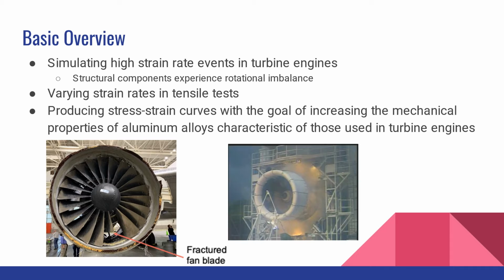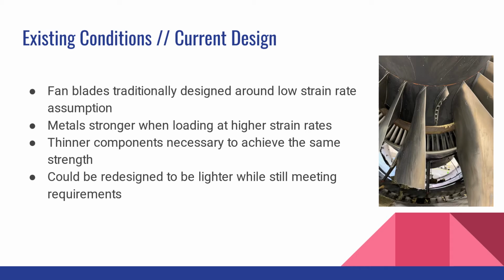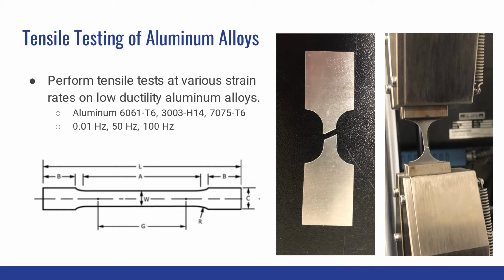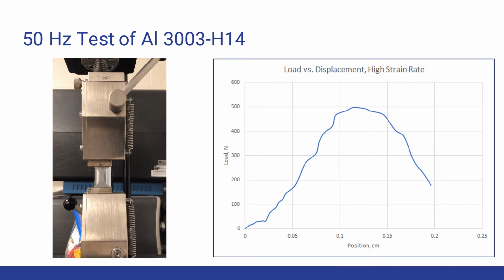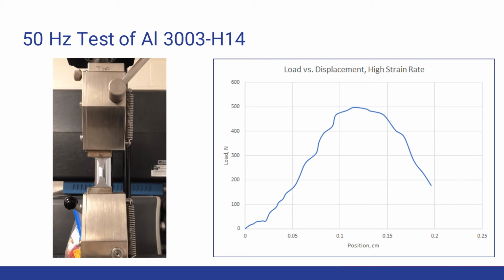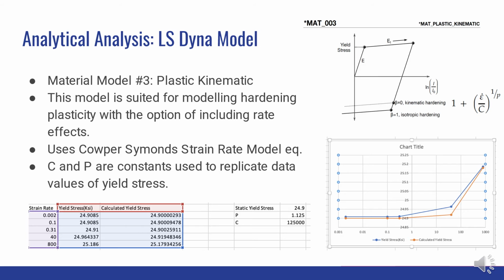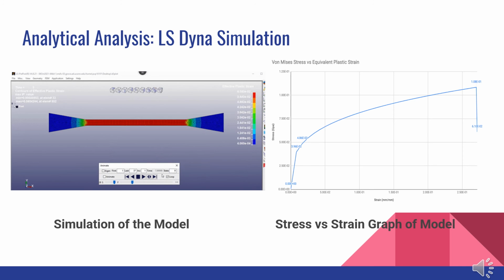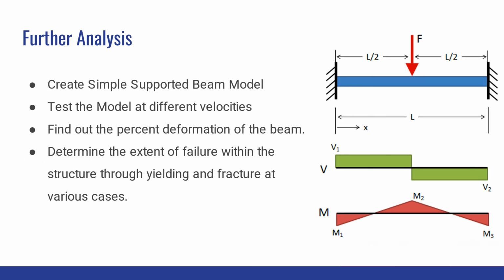2022 MSE Team 05